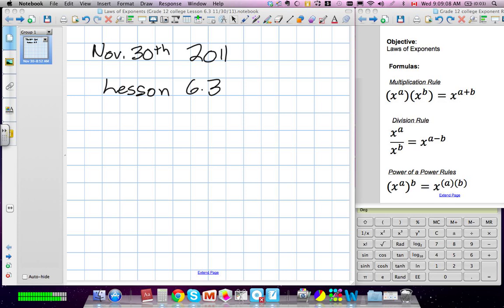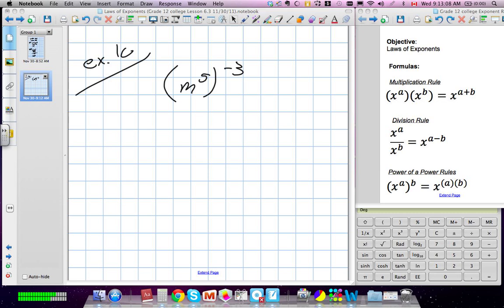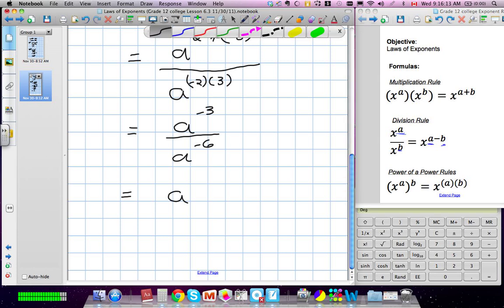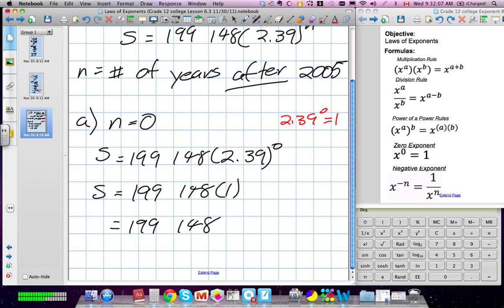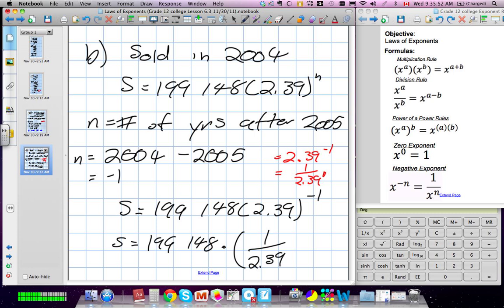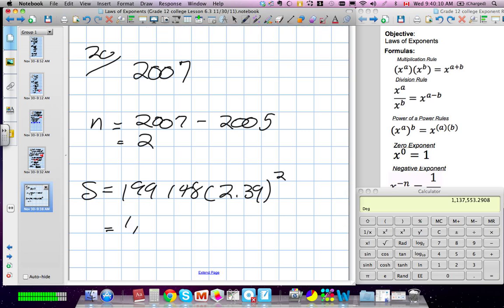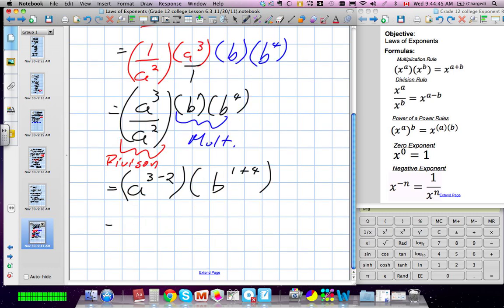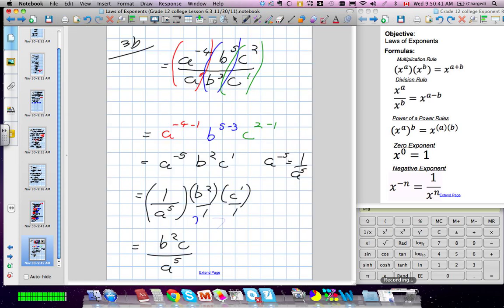Laws of Exponents (Grade 12 college Lesson 6.3 11:30:11).mov